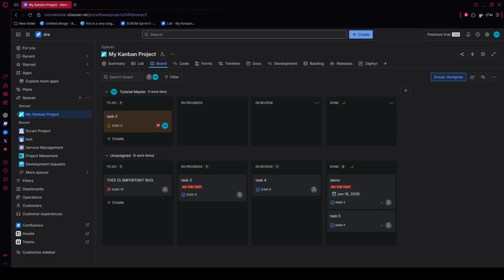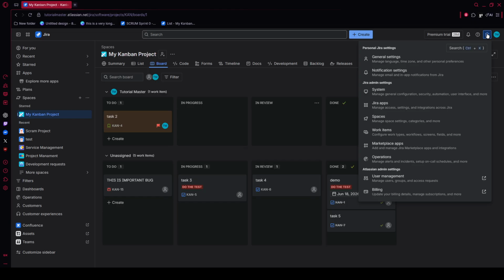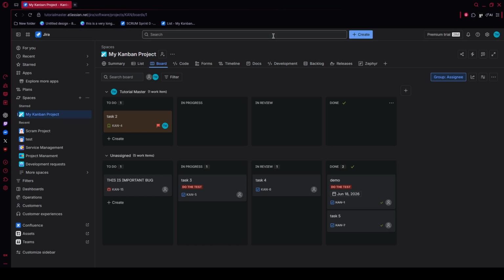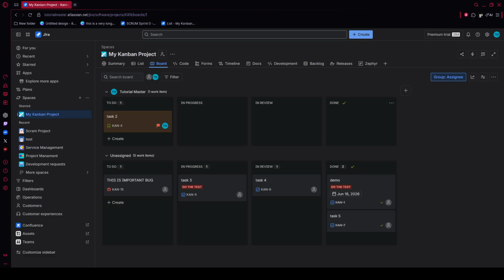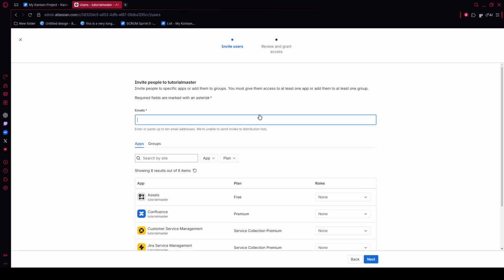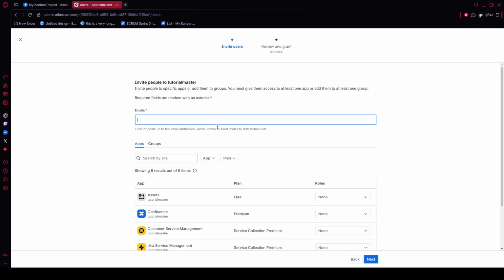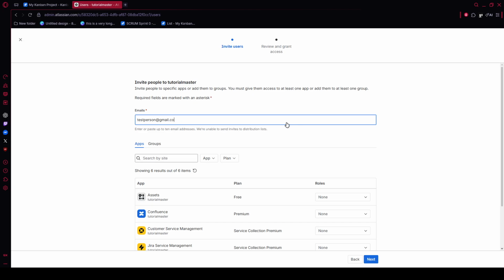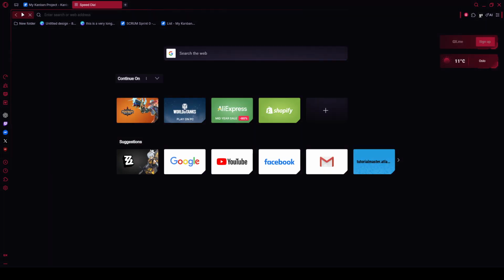How To Invite People In Jira [Step By Step Guide 2026]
In today's video we cover How To Invite People In Jira [Step By Step Guide 2026]